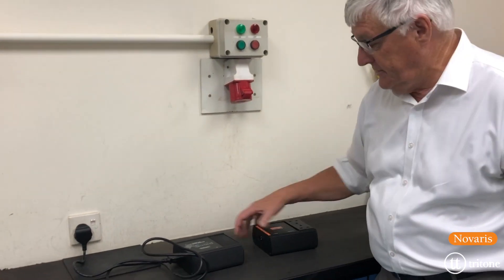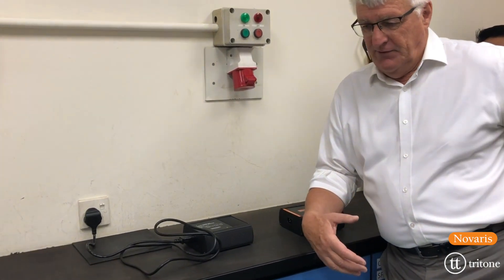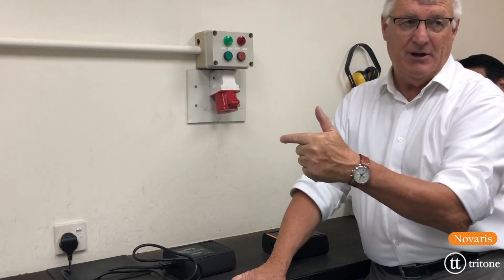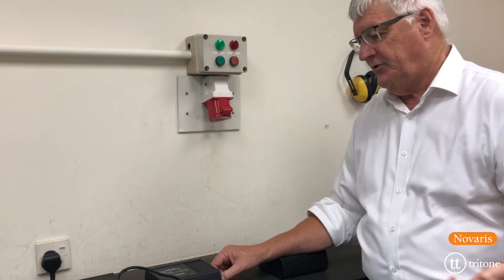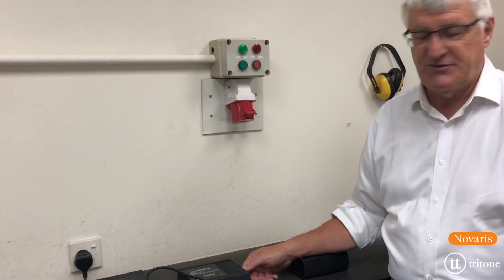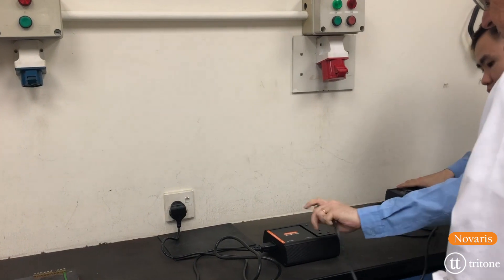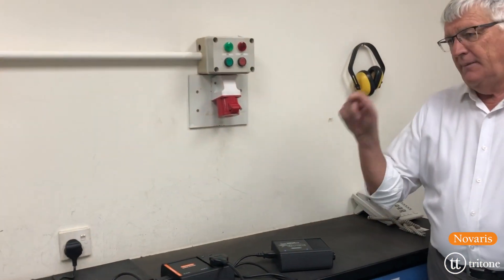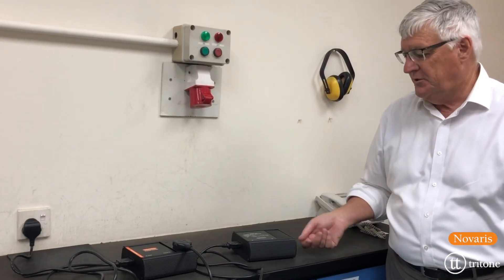tt : The Novaris PP10 Surge Filter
Novaris is an Australian company that specializes in building lightning protection devices.

Mr. Philip Tompson, the founder of Novaris, explains the benefits for this one-of-a-kind surge filter, protecting sensitive equipment and the removal of noise.

The PP10 is capable of 50kAmps protection in rooms.

Surge protection and Noise Rejection

The PP10 is engineered with a high rejection of common node noise choke torroidal ferrite core, two windings, in two opposite directions stops noise going in.

Transverse mode eliminates the signal differences between line and neutral, and features a bigger inductor in "live".

The rest of the noise gets passed into the earth, resulting in a lower noise floor, perfect for Hi-End audio reproduction, and protection from power surges.

Mr. Philip Tompson is currently the Engineers Australia nominated representative on Australian Standards committee EL-024 responsible for the preparation of AS/NZS1768, the Australian Standard on Lightning Protection. He represents Australia on IEC standards committees TC81 and SC37A related to lightning and surge protection.

He holds an honours degree in Electrical Engineering from the University of Queensland, Australia. He is a Chartered Professional Engineer, a Fellow of Engineers Australia, a member of the Institution of Electrical Engineers (UK) and a member of the IEEE.

He has practised electrical engineering for over 40 years with early experience in the telecommunications and the electrical power industries. He has specialised in the field of lightning and surge protection for the last 30 years. Through his design efforts Novaris has manufactured surge protection for railway signalling applications for 20 years.